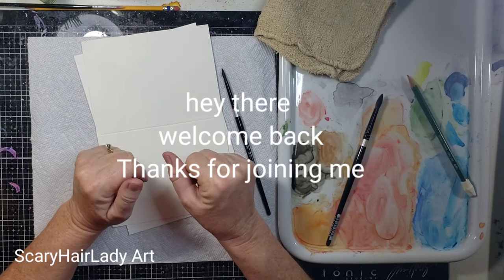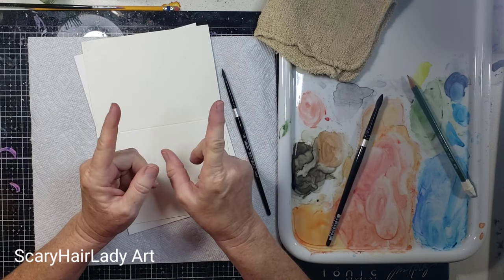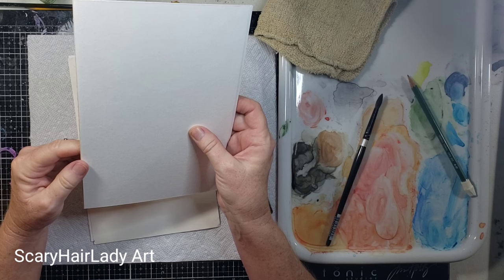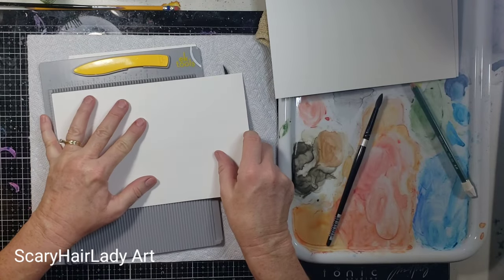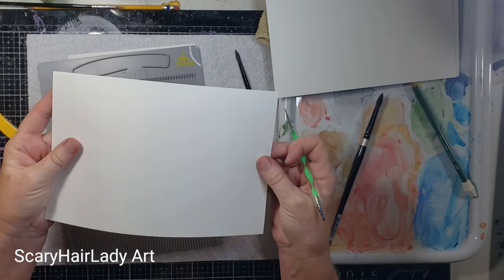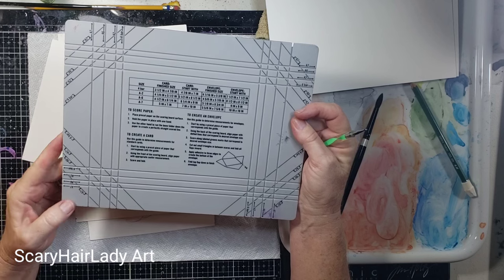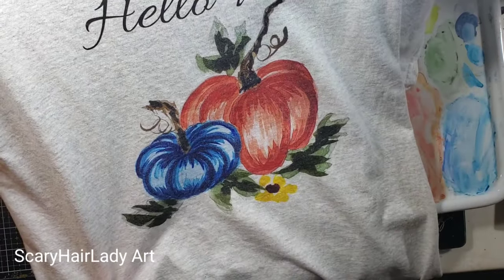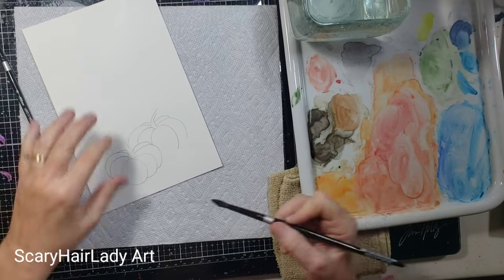249 Watercolor Fall Orange & Blue Pumpkin Painting Card Tutorial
Watercolor Fall Orange & Blue Pumpkins Cards. Discover your style.

Watercolor Paper bulk
Black Velvet Silver Brush #8
Black Velvet Silver Brush #6
Arteza watercolor set
M. Graham watercolors.  Favorite
EK Tool Card score
Arteza Pens